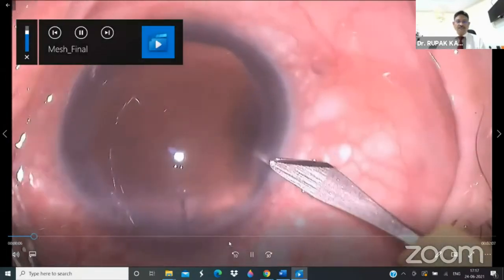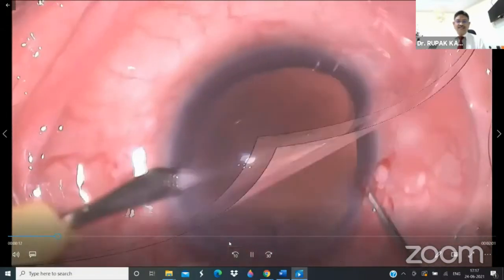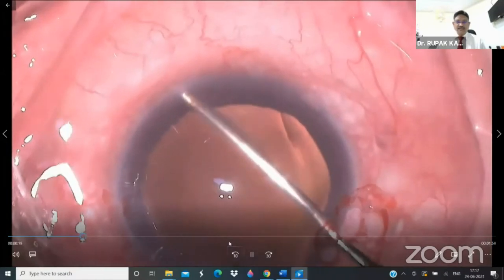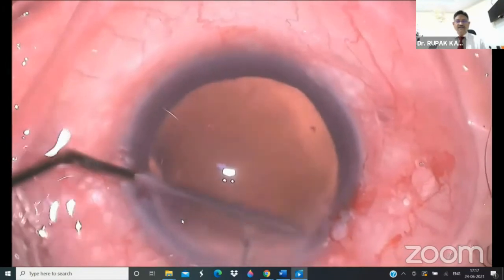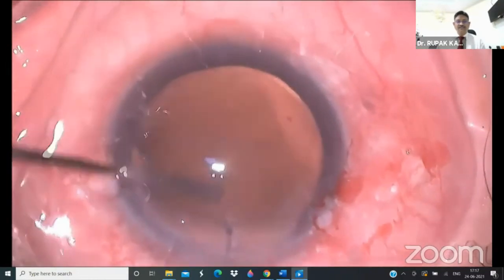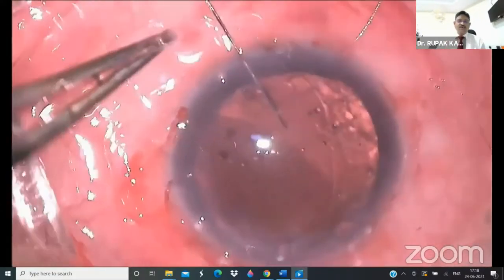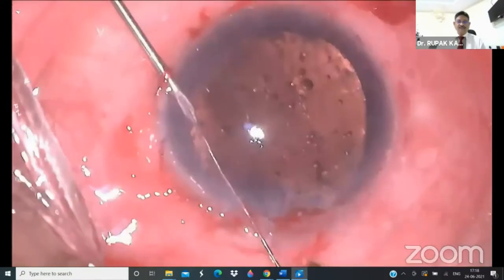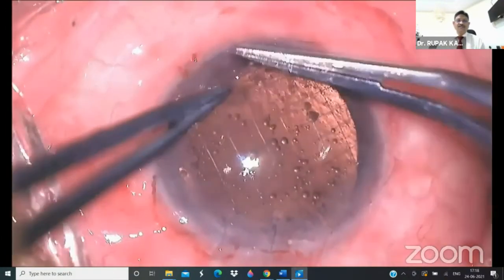AIOC2021-IC277- Dr.RUPAK KANTI BISWAS